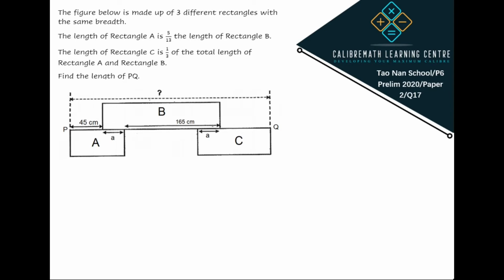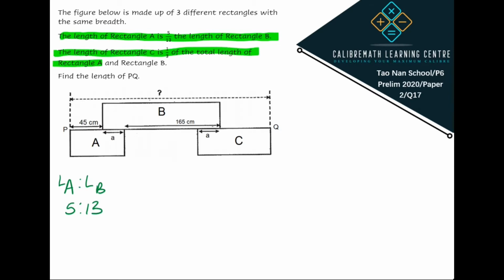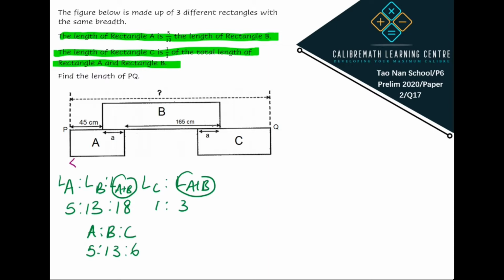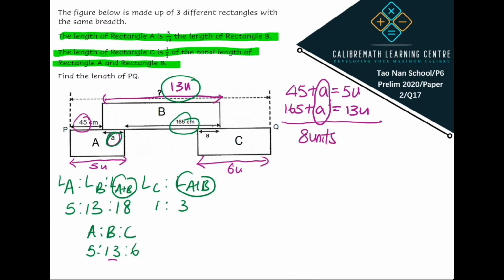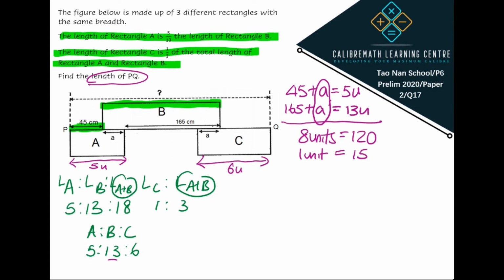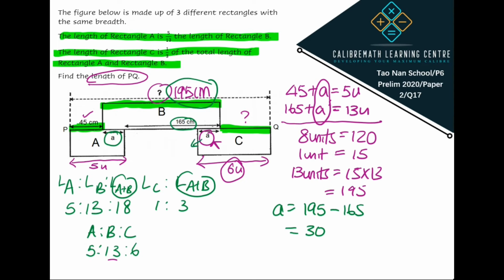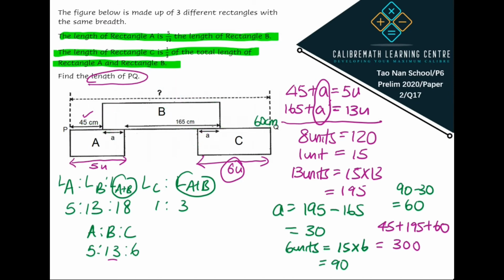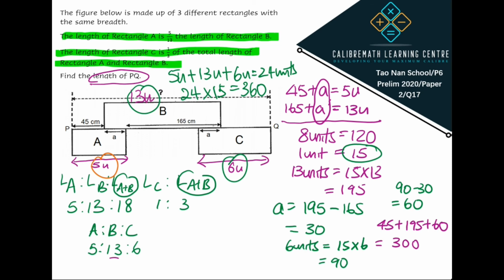Understanding PSLE Math EP10 | Tao Nan School P6 Prelim 2020 P2 Q17 | Overlapping figures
In this video of Understanding PSLE Math Series, we will be looking at a clone question of Tao Nan School P6 Prelim in 2020. Learn how you can solve this challenging question on Overlapping figures using our proprietary CalibreMath strategies! ✌️✌️